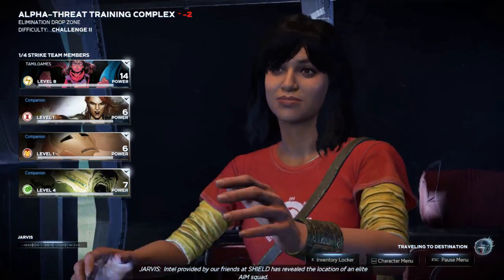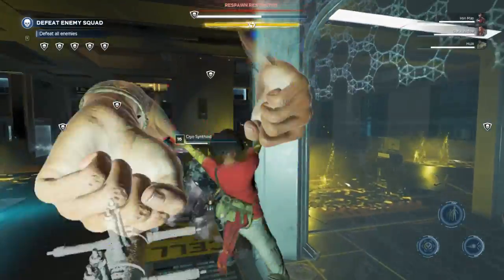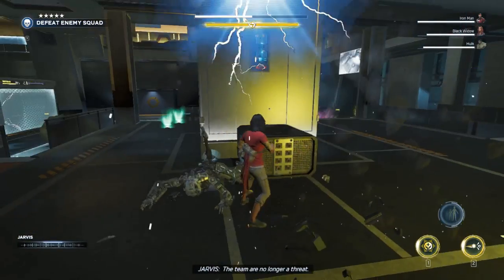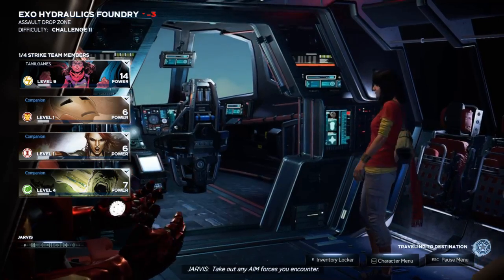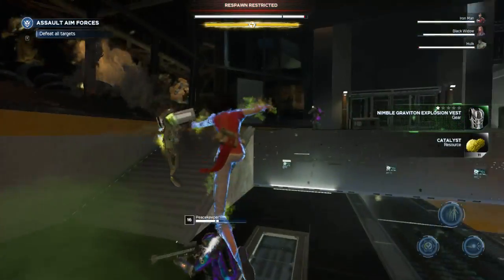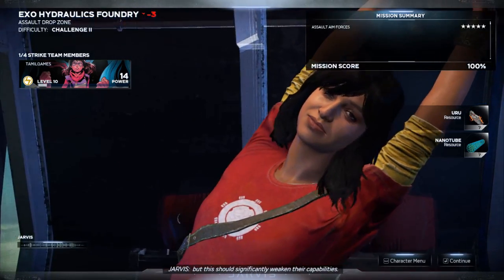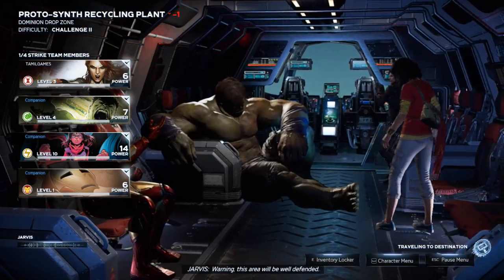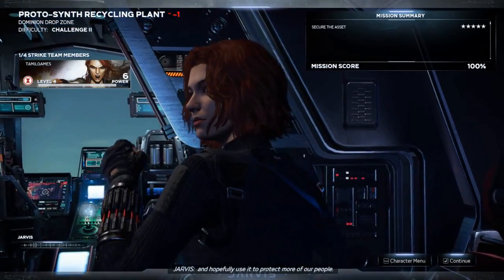அவென்ஜர்ஸ் MARVEL'S AVENGERS Gameplay Tamil Part 7- Varunyt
Varun yt DO not Entertain Kids below age of 13 to watch our Channel.